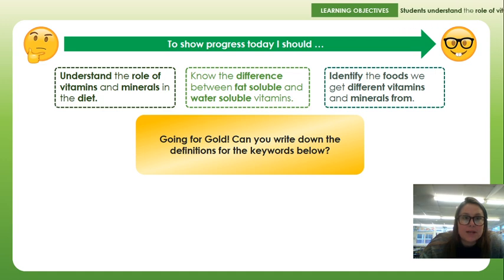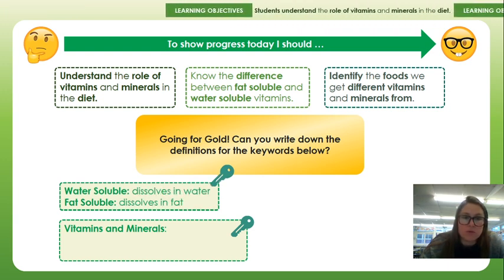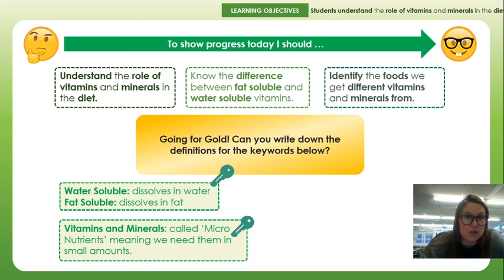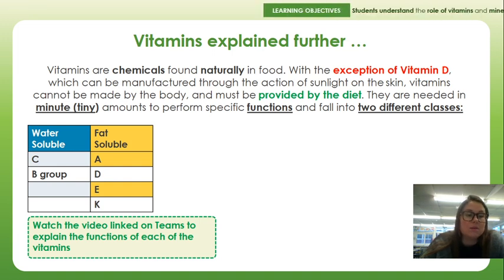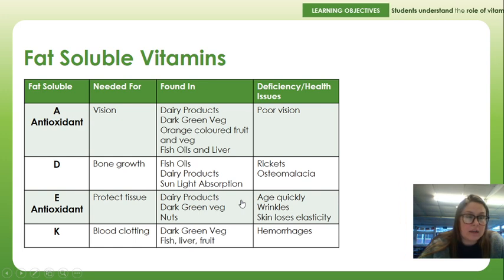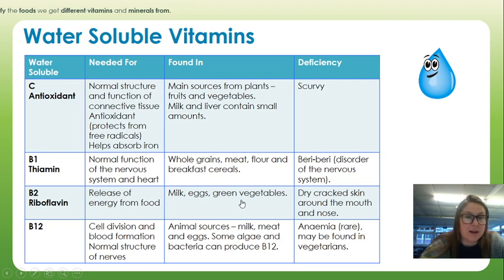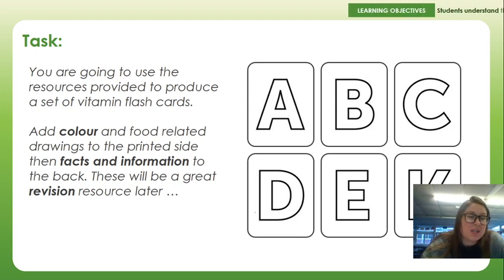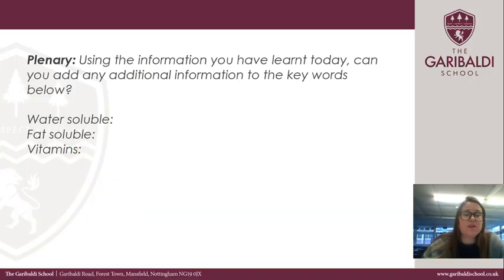DT Food - Year 8 - Term 3 - Vitamins